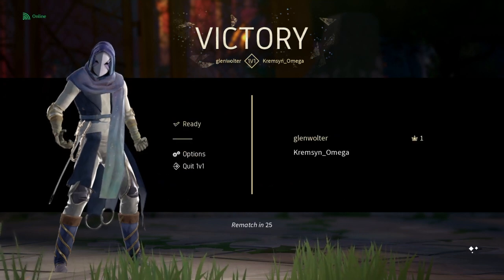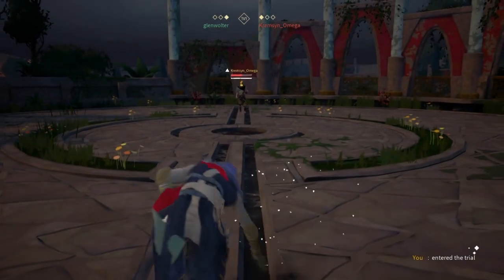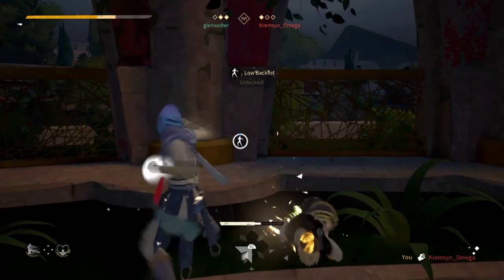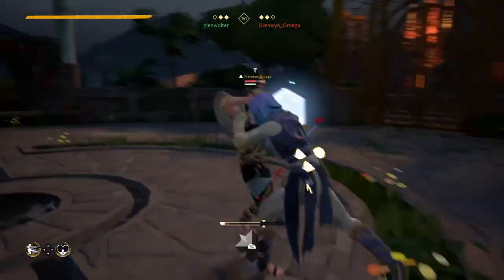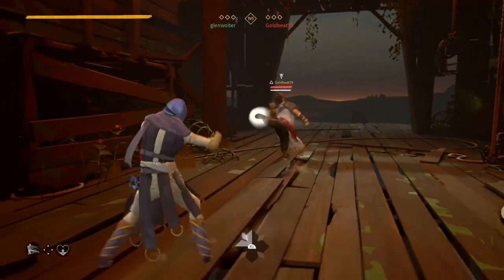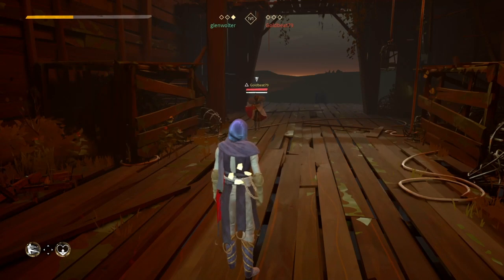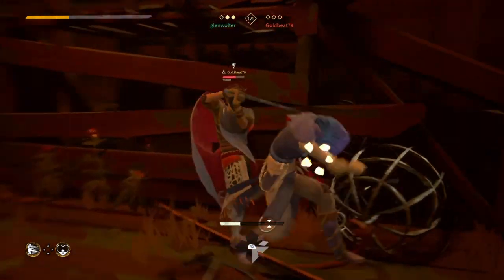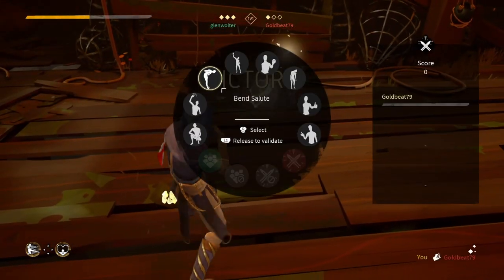ABSOLVER - always give the sword back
Just Some short fights.